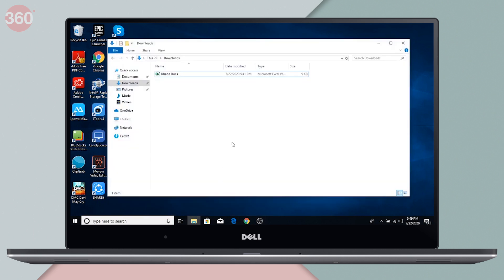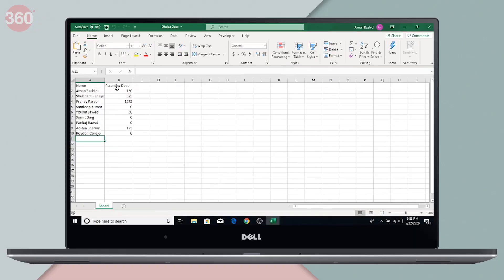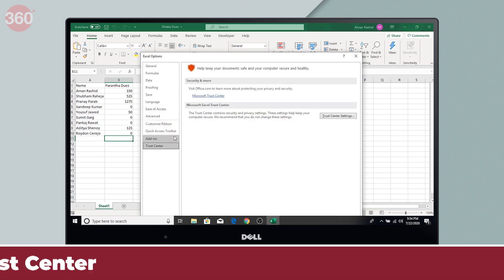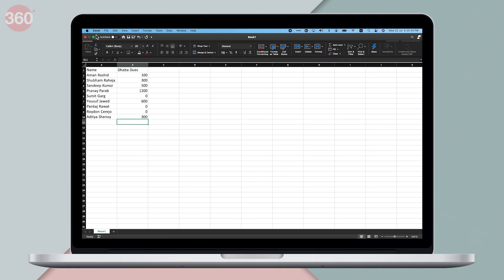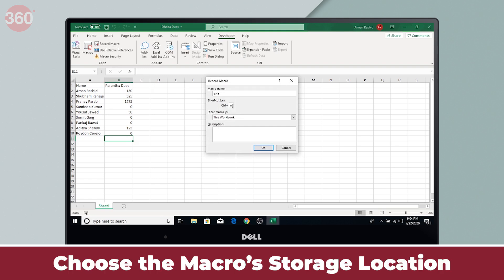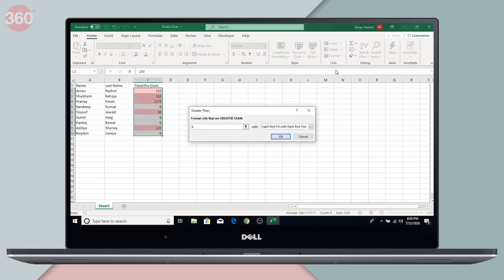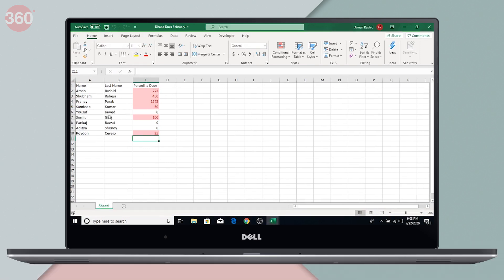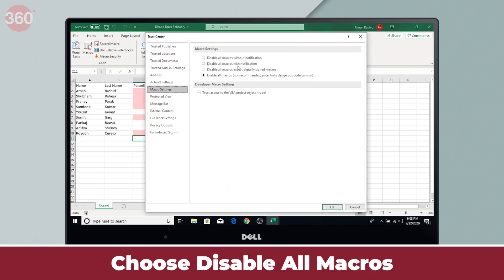How to Enable Macros in Microsoft Excel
Have you ever worked on that excel sheet that takes forever to fill because you have to do calculations over and over? Don't worry, I will be telling you about how to automate such tasks by using macros.

Welcome everyone to our brand new series, Office Space, where I, Aman Rashid, the tips and tricks guy here at Gadgets 360 will help you get through your office work, like a breeze.

0:00 Introduction
0:56 What are Macros?
2:03 Steps to Enable Macros in Microsoft Excel